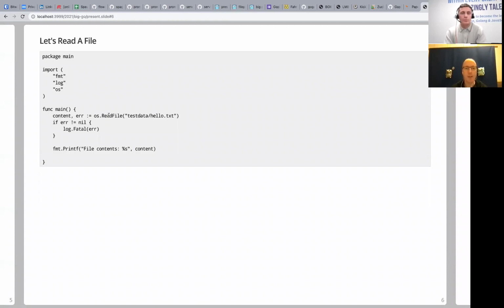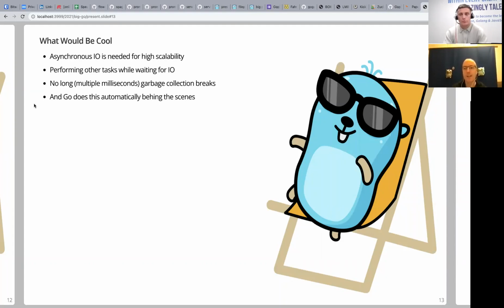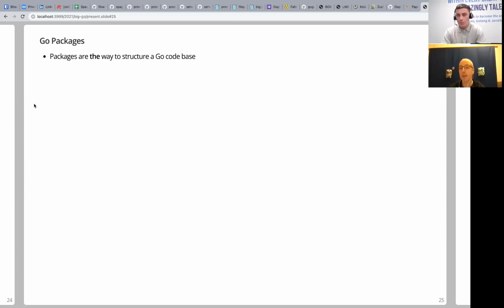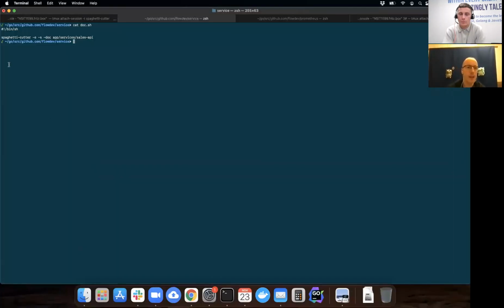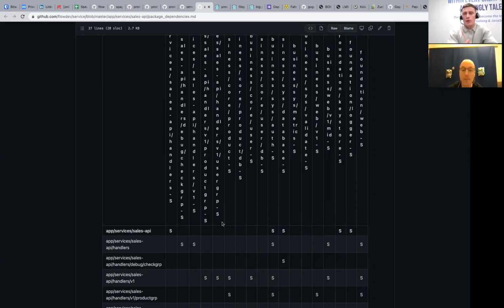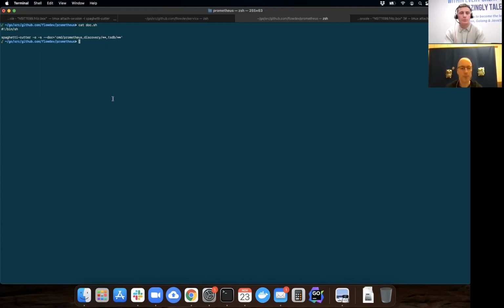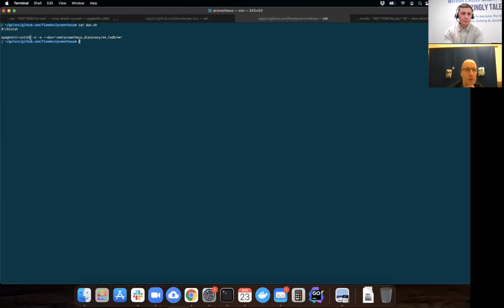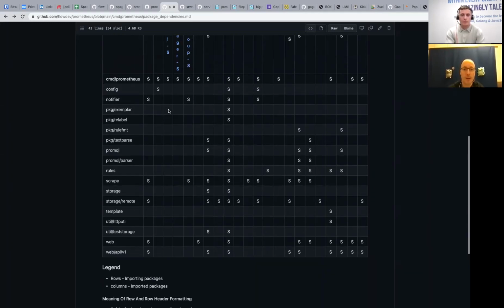Golang Live | Big Code Bases & Go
Jake O'Regan hosts Golang expert and Senior Software Engineers Ole Bulbuk.